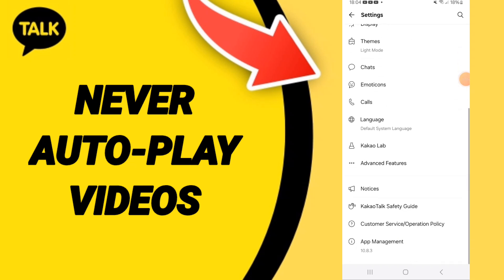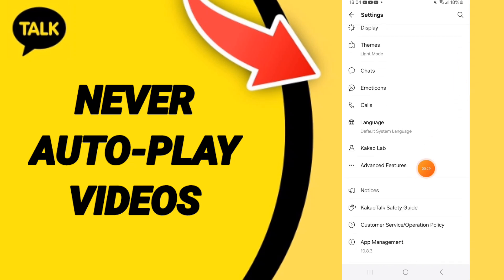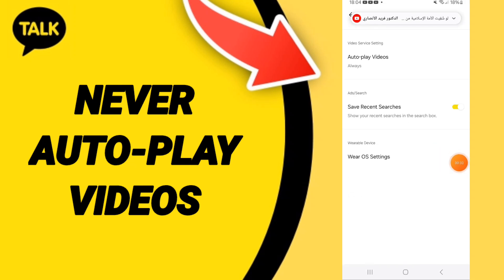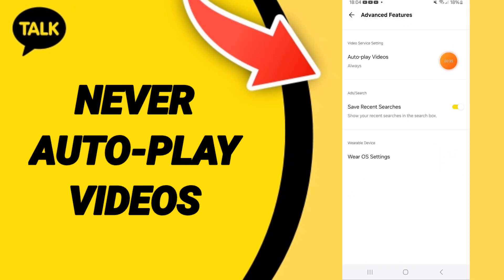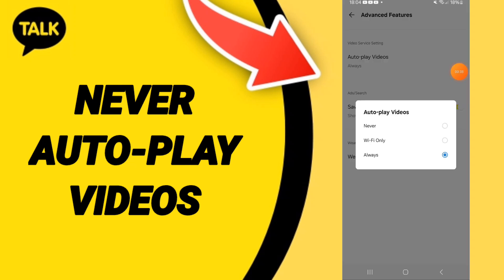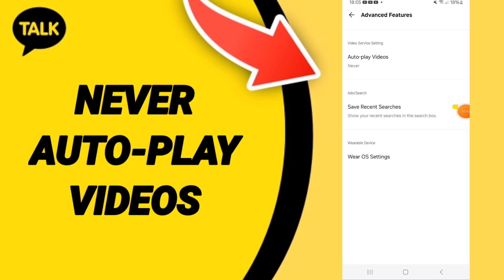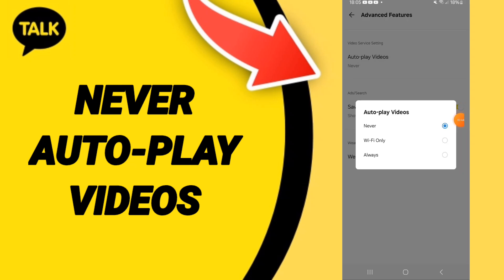How To Never Auto-Play Videos On Kakao Talk App